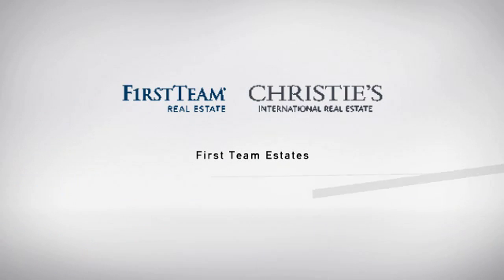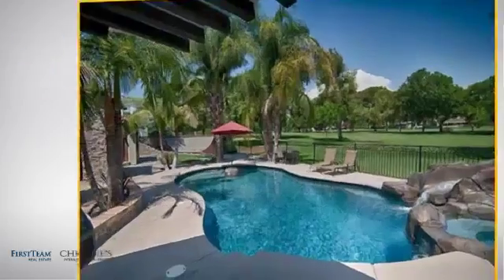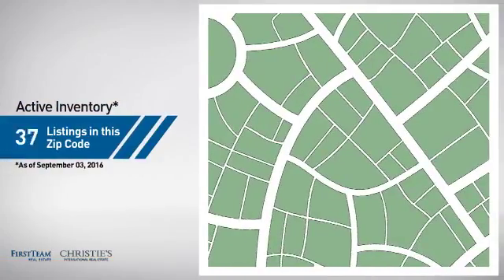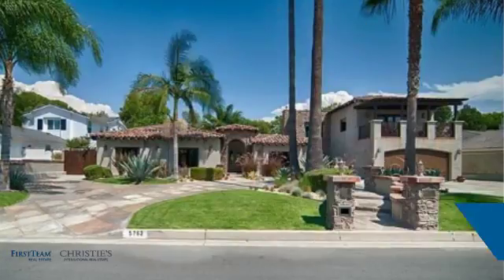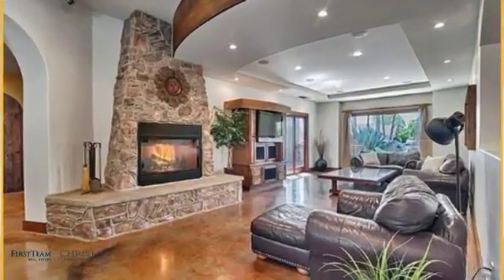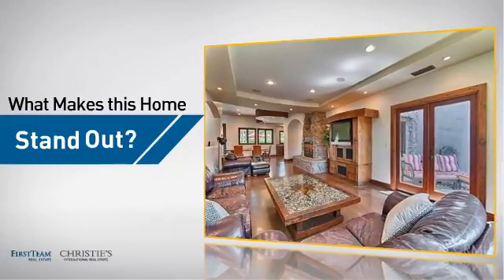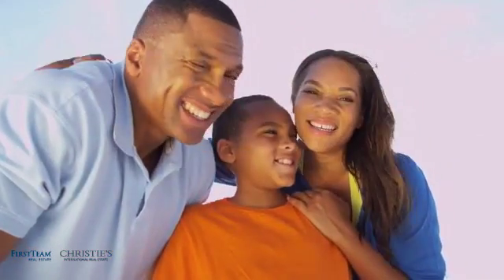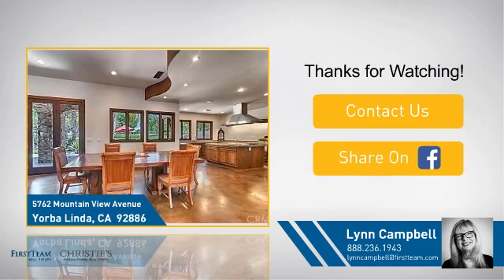5762 Mountain View Avenue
This dramatically custom built, one of a kind, home displays spectacular architecture with beautiful drought tolerant landscaping overlooking the 18th fairway of Yorba Linda Country Club, footsteps from the Clubhouse.  The fully upgraded home has modern polished cement flooring, custom tile, and a large kitchen with stainless steel appliances, a built in refrigerator, 2 dishwashers, double oven and walk in pantry.  High end custom stonework accentuates the living room fireplace. The large master suite features a grand master bath with custom stone work, whirlpool tub, an over sized walk-in shower, his and hers toilets and vanities. The master suite sitting area has a duo sided fireplace and his and her walk in closets.  All of the spacious bedrooms are en-suite. Walk upstairs onto the beautiful dark hardwood flooring where the large family room and a roomy office reside. Both rooms have beautiful wrought iron balconies. The fabulous backyard includes a rock slide pool, spa, skate ramp, sand area, fire pit, custom covered bar area with grill and refrigerator all overlooking the relaxing golf course greens. Enter the four car epoxy floor garage from the circular driveway which has a separate garage door for a golf cart and plenty of room for R.V. storage.